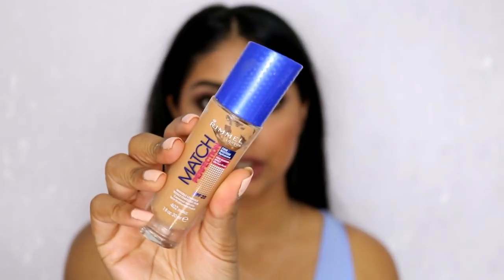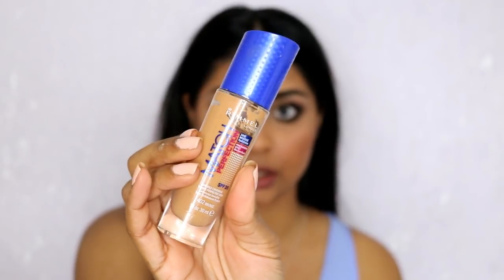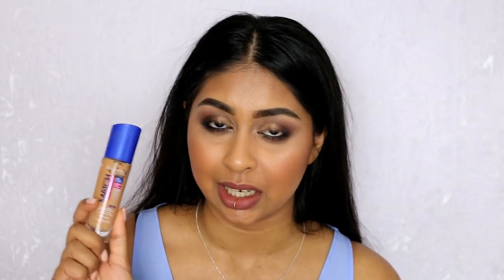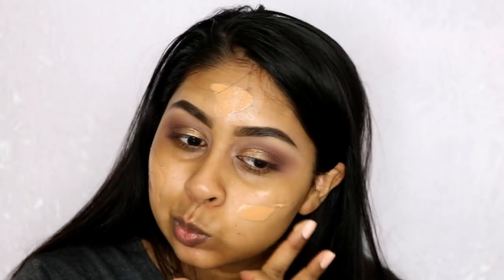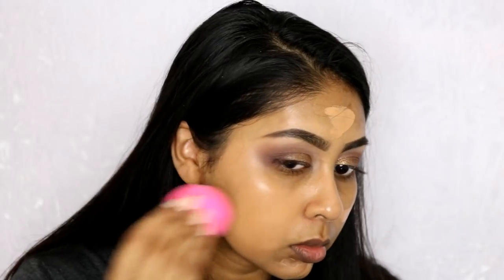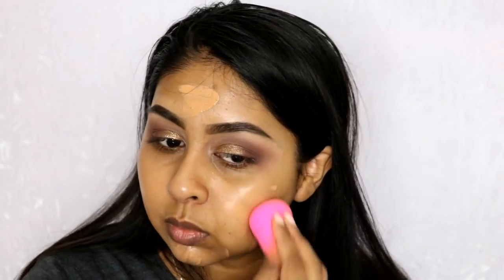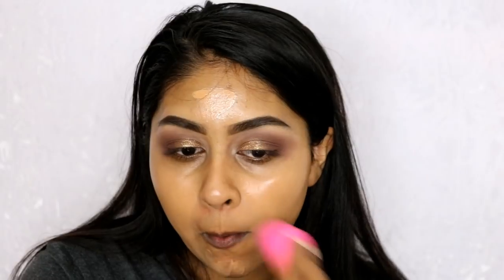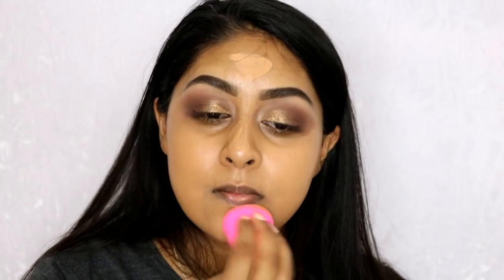RIMMEL FOUNDATION ON TAN SKIN?! | REVIEW & DEMO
Anouchka10

ANOUSHKA - VTQ68422
Richmond (Ryman)
Doddle - Richmond (Ryman)
11 The Quadrant
Richmond
TW9 1BP

Amazon/Ebay Makeup Brushes I use:

Ebay Black Handled Brush Set: